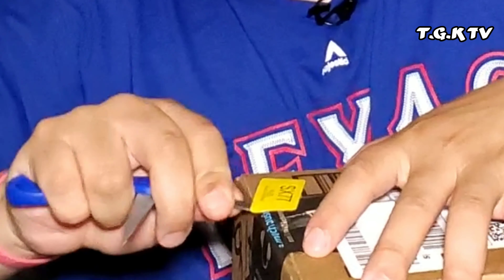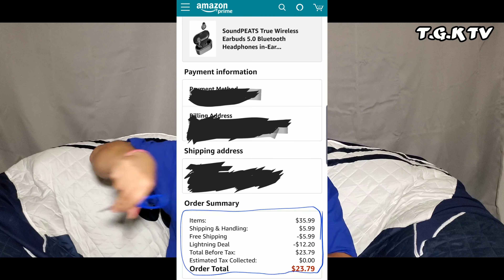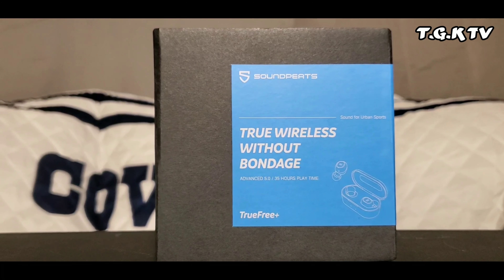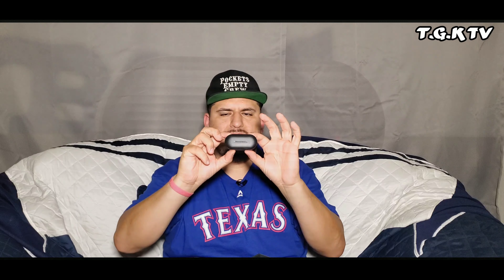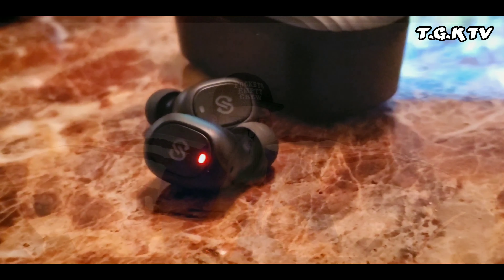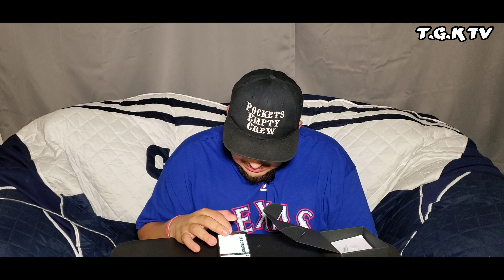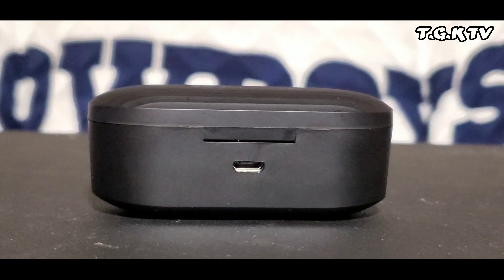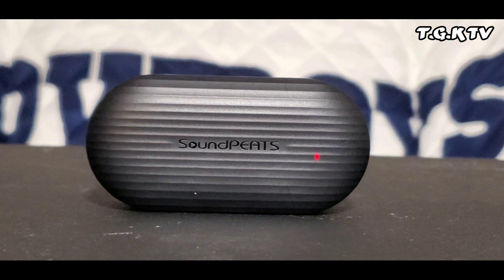Unboxing: SoundPEATS Wireless Earbuds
Ordered these wireless earbuds on Amazon for $23 during a lighting deal, same day delivery here is my review.